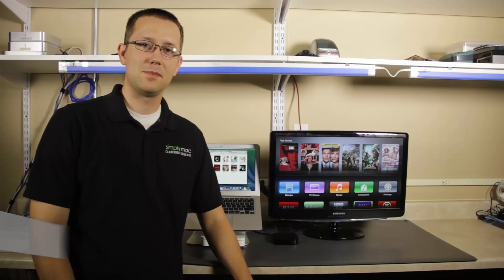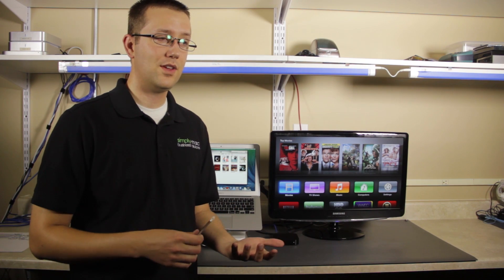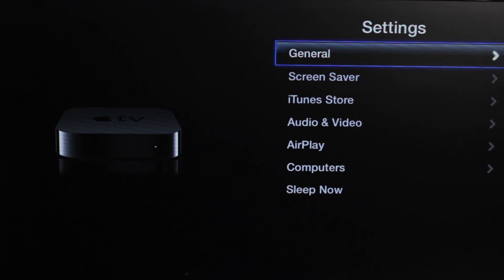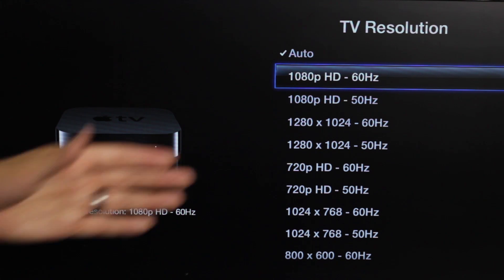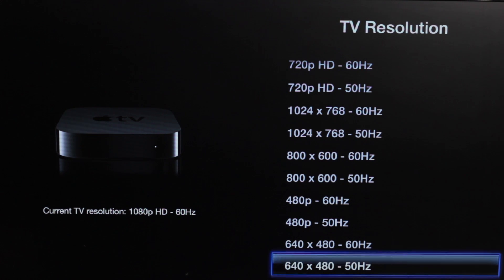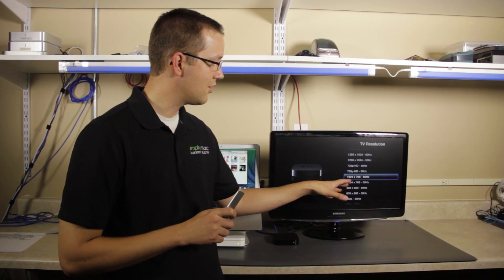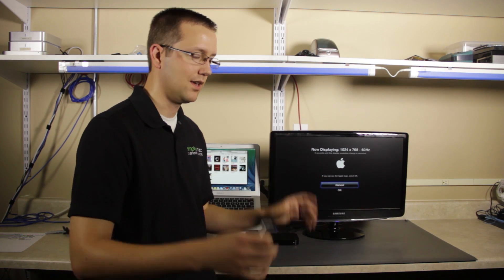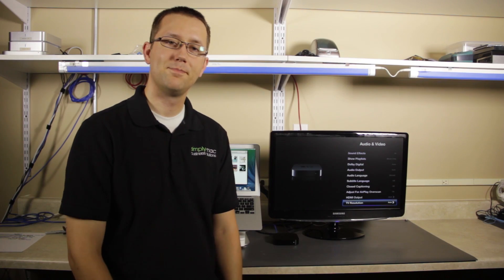How to Change Apple TV Resolution Settings : Apple TV & Accessories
Changing Apple TV resolution settings is something you might want to do if you just purchased a new television set. Change Apple TV resolution settings with help from an Apple certified technology professional in this free video clip.

Bio: Chase Thompson-Baugh has earned the following Apple certifications: Macintosh Technician, Support Professional and Technical Coordinator. He has worked for Simply Mac for three years.

Series Description: Apple TV is a set top box that turns your television set into the media hub of your home entertainment center. Learn about Apple TV and available accessories with help from an Apple certified technology professional in this free video series.